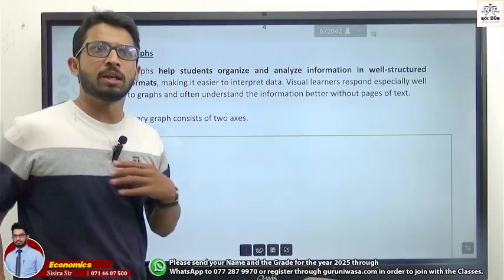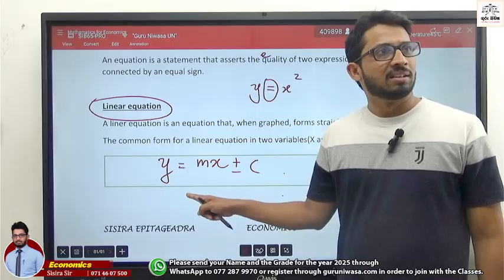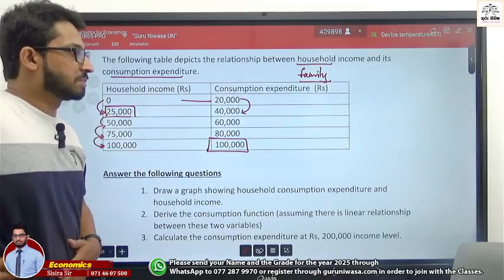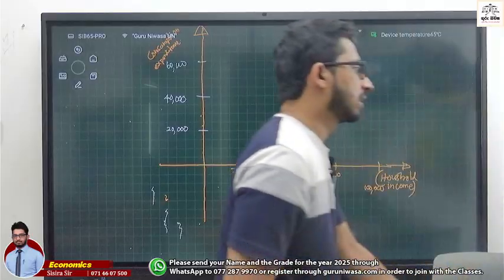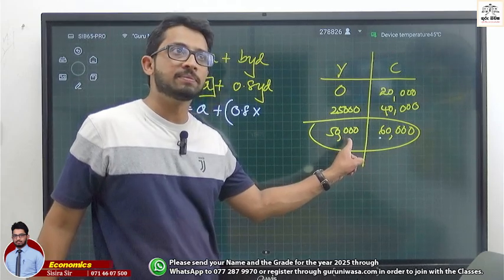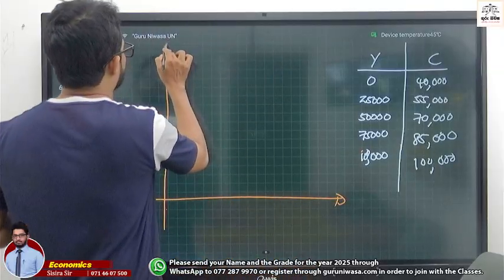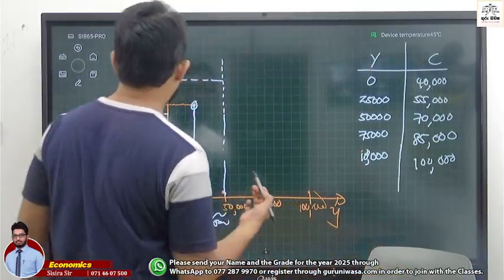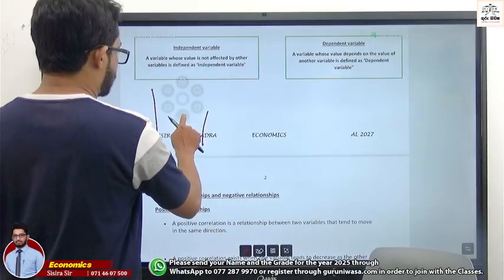Economics - Grade 12 - Paper Revision - Day 01 - English Medium - 2025.04. 11